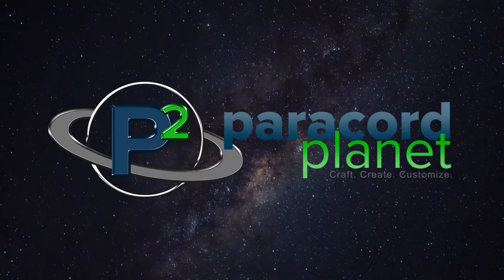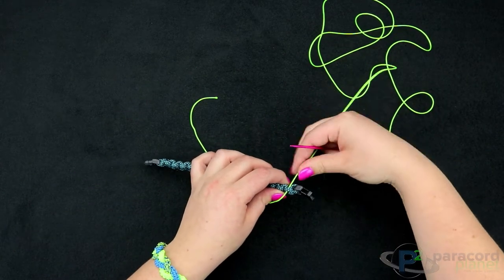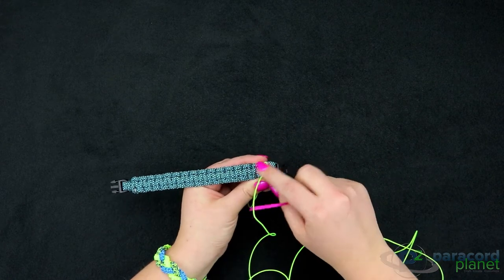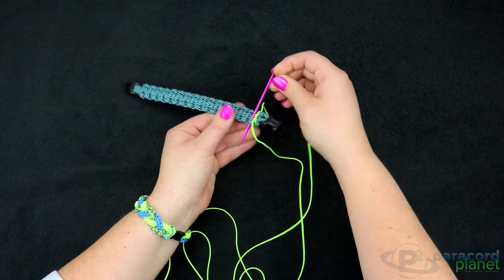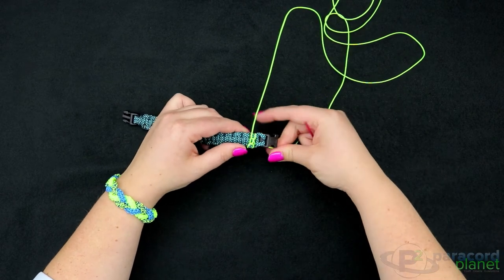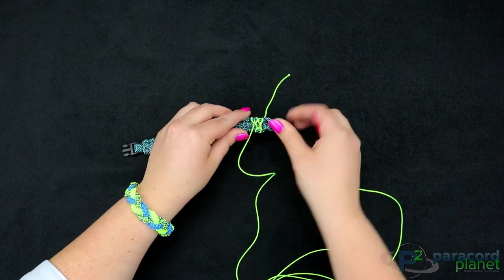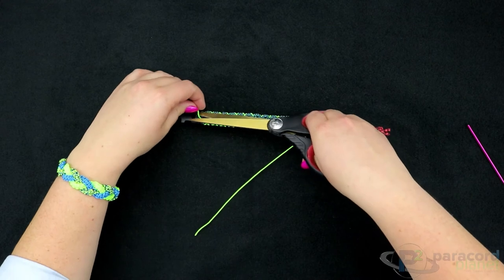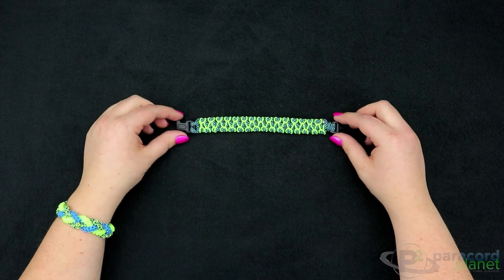How To Make A Herringbone Stitched Cobra Bracelet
Jazz up the traditional cobra bracelet with some micro cord! The Herringbone Stitched Cobra Bracelet is a great next step when crafting with smaller cord.

Watch as Katrina takes you step-by-step weaving Micro cord through a cobra bracelet. All you need is a Type I fid and some small cord to make this your next masterpiece.